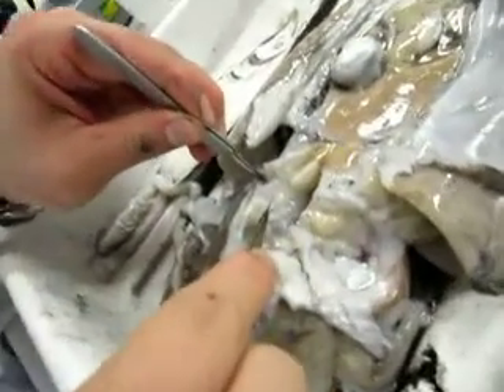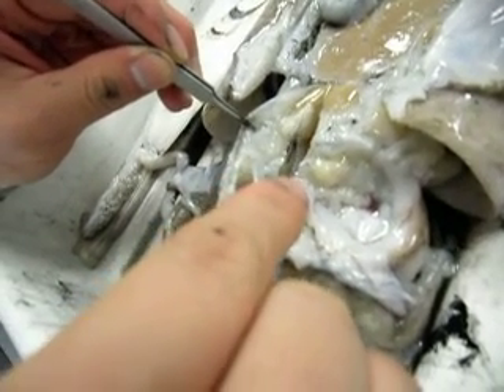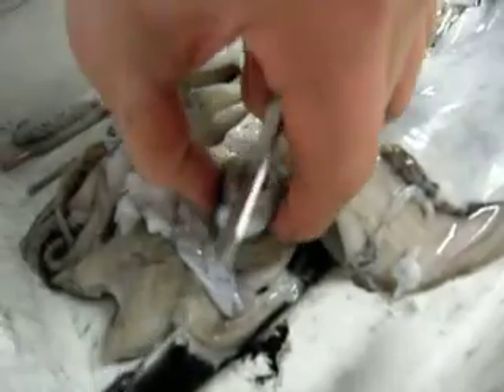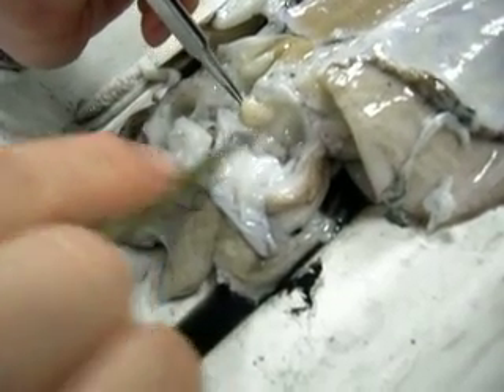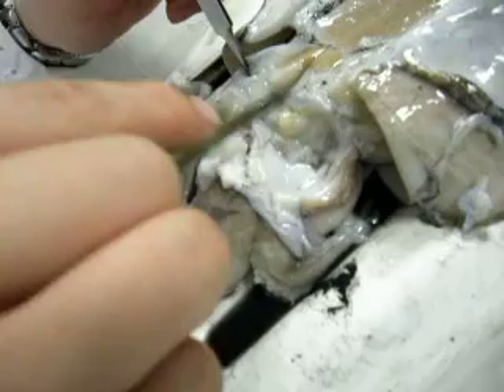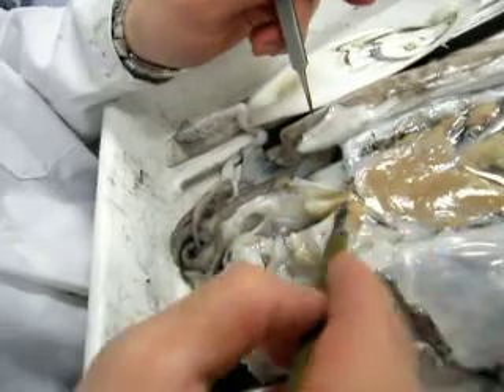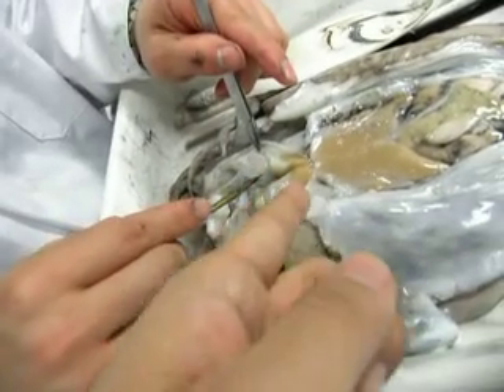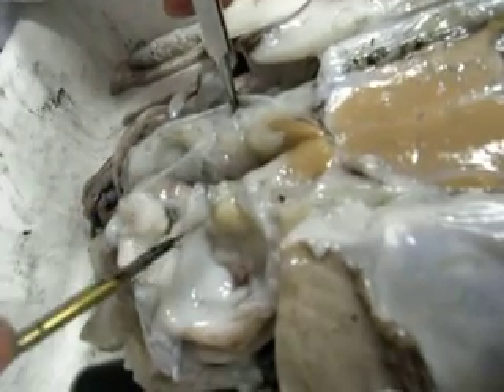Dissection of CuttlefishBrain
My friend enlightens me on dissection practical of the Common Cuttlefish (Sepia officinalis)